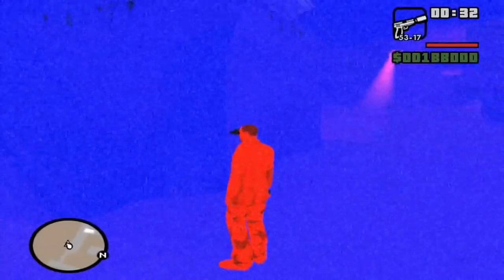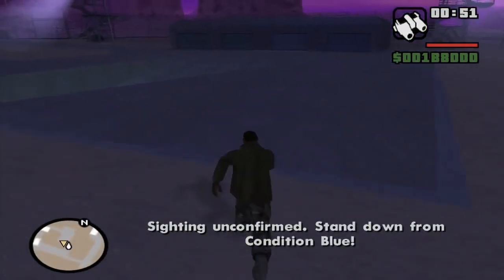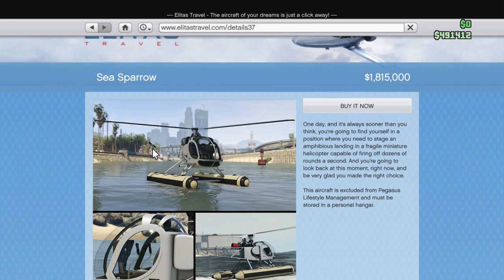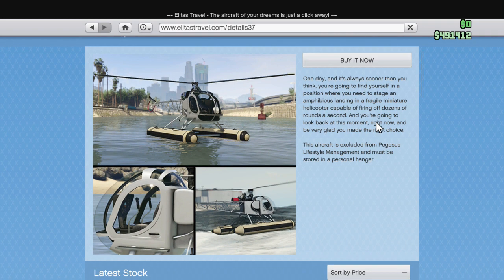What happens AFTER you collect the Alien Egg? (GTA 5 Hidden Mission)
To unlock the hidden alien egg from the GTA 5 Chiliad Mystery, you must steal it from a crashed UFO outside of Fort Zancudo! Collecting it is the key to what could come next...

Stay Trippy :)